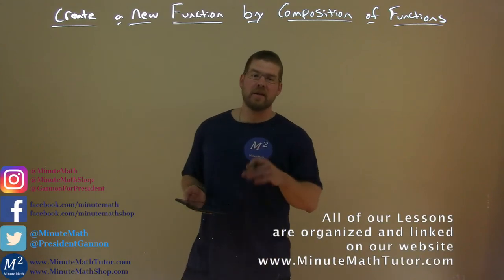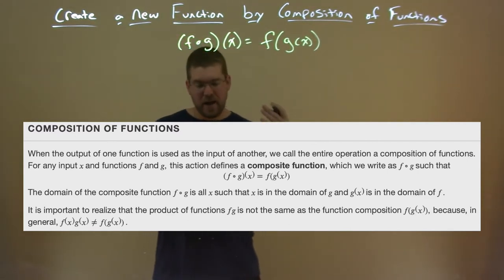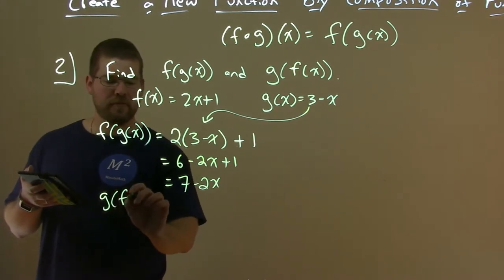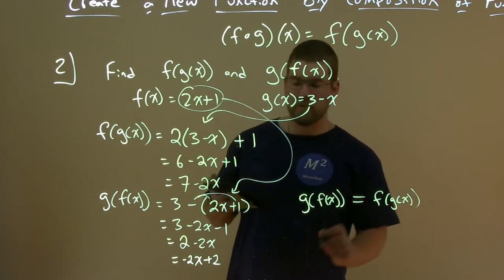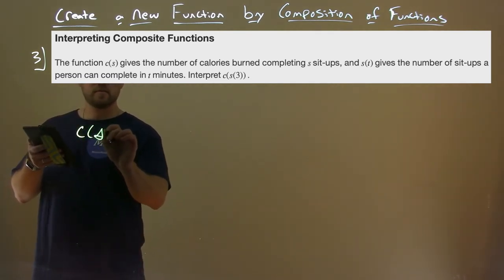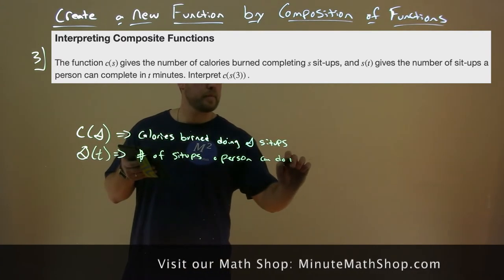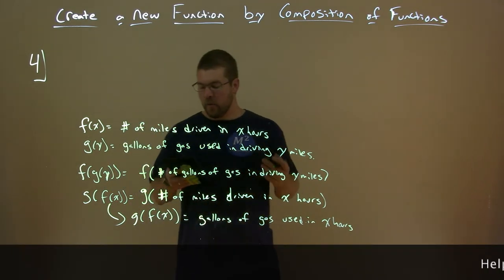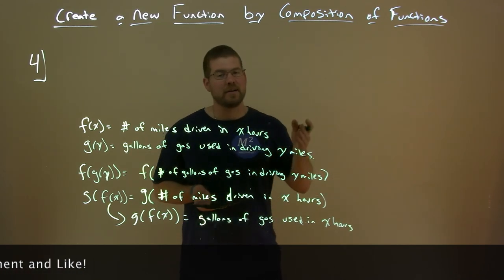Create a New Function by Composition of Functions | College Algebra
A free math video lesson on Create a New Function by Composition of Functions. This lesson is based on the open education resource College Algebra by OpenStax. This lesson covers Create a New Function by Composition of Functions which is under the section Composition of Functions in the College Algebra textbook.

Composition of Functions - Part 2 of 5.

The Learning Objective of this video is Create a New Function by Composition of Functions.

This video covers the following topics: Create a New Function by Composition of Functions, Create a Function by Composition of Functions,  COMPOSITION OF FUNCTIONS, composite function, Determining whether Composition of Functions is Commutative, f(x)=2x+1, g(x)=3-x, f(g(x)), g(f(x)), Interpreting Composite Functions, the function c(s) gives the number of calories burned completing s sit-ups, Investigating the Order of Function Composition, and suppose f(x) gives miles that can be driven in x hours.